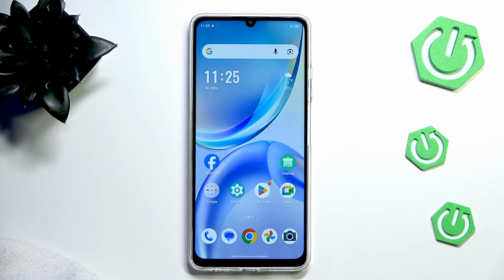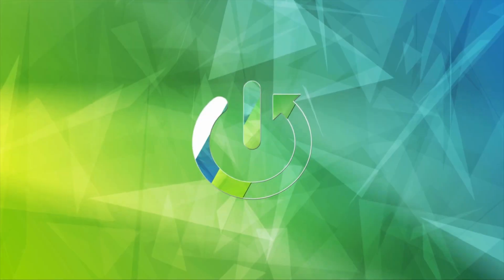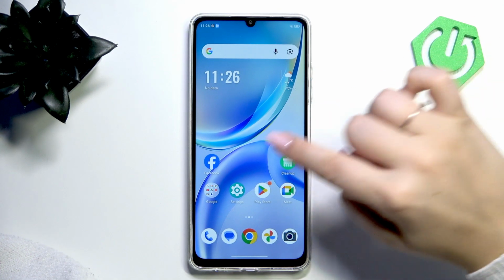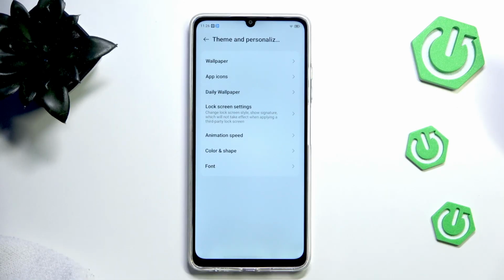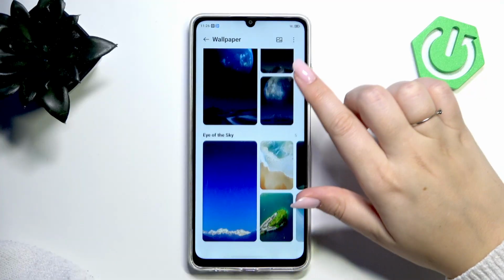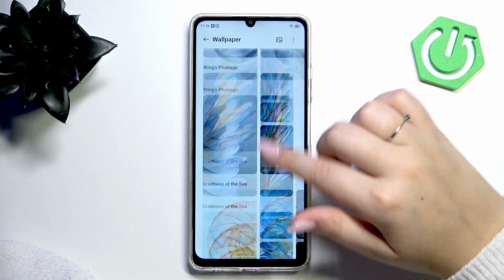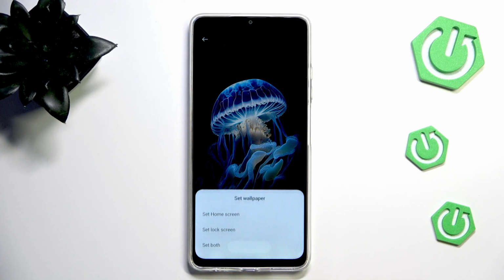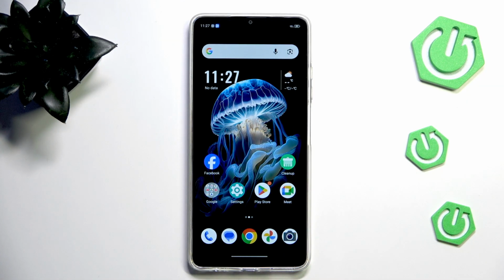ZTE Blade A36 – How to Change Wallpaper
In this short and clear video you will learn how to change the wallpaper on the ZTE Blade A36 step by step. We show how to open Settings, go to Personalization, enter Wallpaper, choose from pre-installed images or pick your own photo from files, preview the result and set the wallpaper for Home screen, Lock screen or both. This quick guide is perfect for new ZTE Blade A36 users or anyone who wants an easy way to customize their Android wallpaper.

How to change wallpaper on ZTE Blade A36?
How to set a custom photo as wallpaper on ZTE Blade A36?
How to apply wallpaper to home screen and lock screen on ZTE Blade A36?

0:00 Introduction
0:09 Open Settings and go to Personalization
0:21 Open Wallpaper and view pre-installed options
0:33 Choose your own photo via the picture icon
0:49 Preview wallpaper and tap "Set as"
0:58 Choose Home screen, Lock screen or Both
1:04 Wallpaper applied – finish